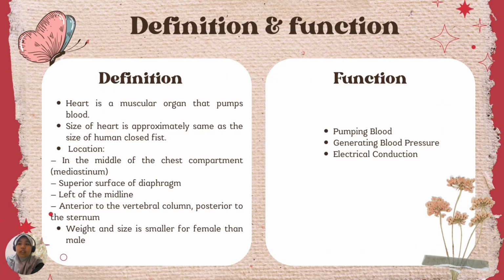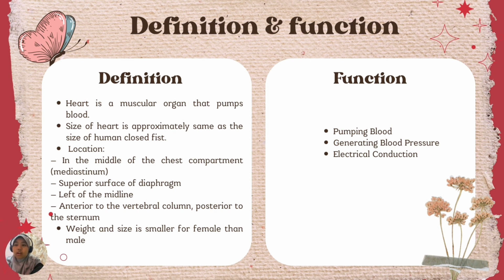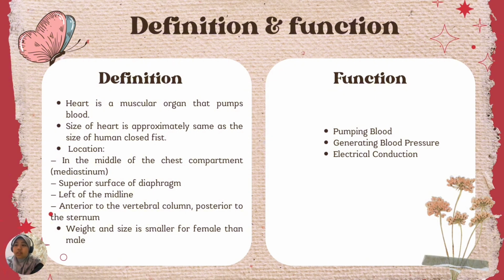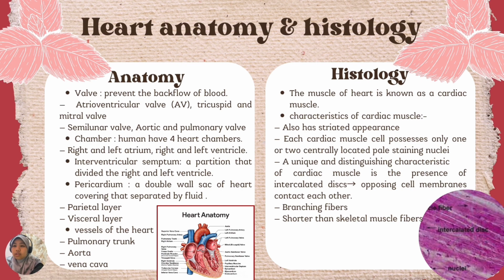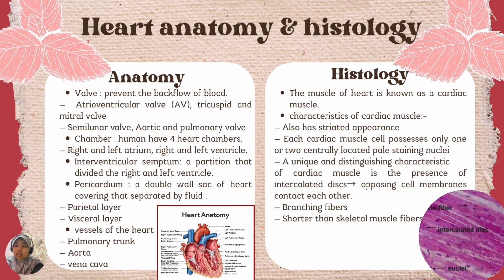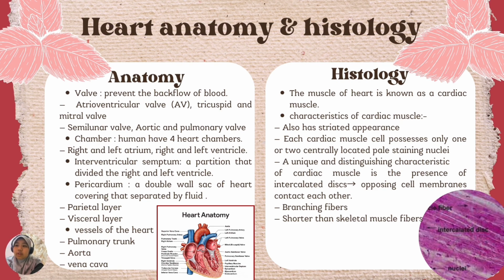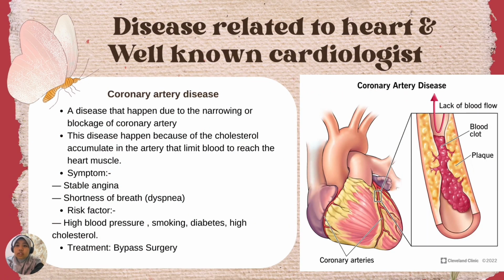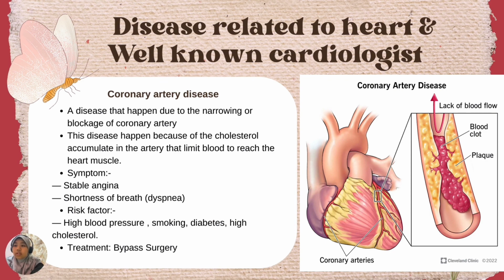SSM Heart- Nur Haziqah Khairiyah Binti Mohd Shuhaimie (BM23110047)